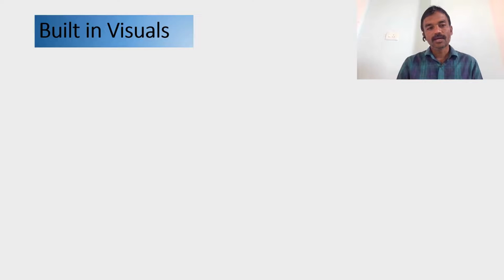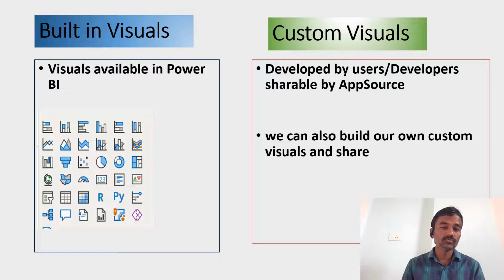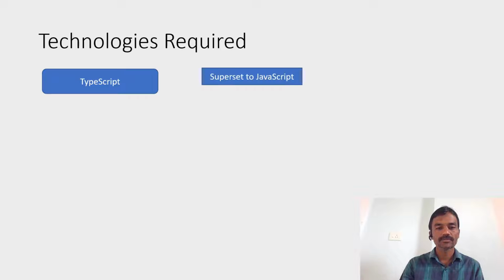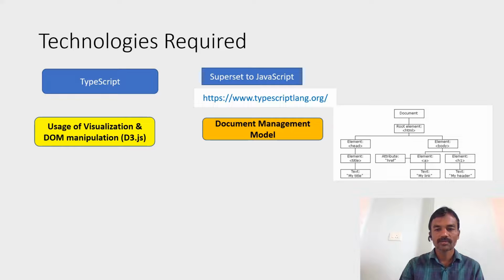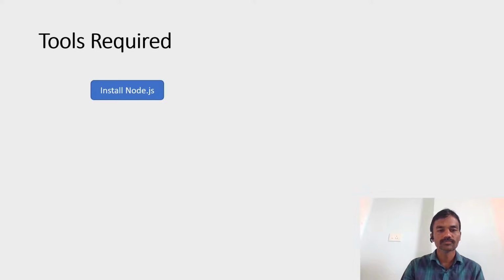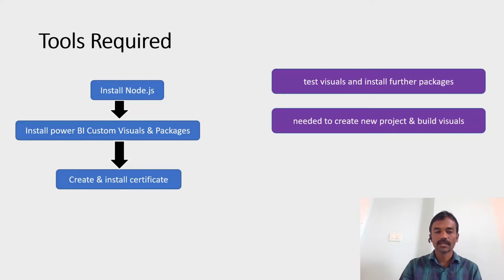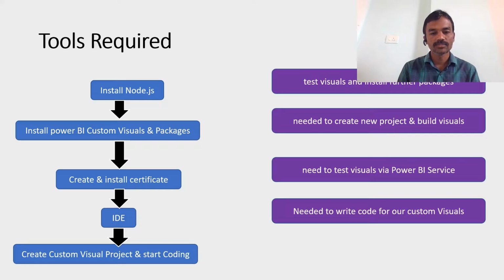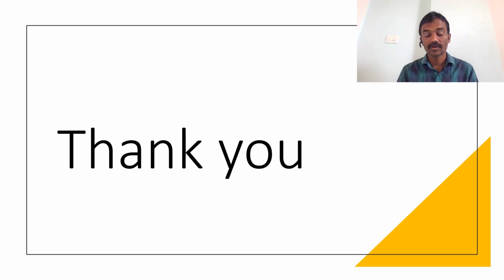#54 What is Custom visuals? | Tools required for Custom visuals | technologies required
What is Custom visuals? | Tools required for Custom visuals | technologies required

00:00 Introduction
00:22 What is Custom Visuals